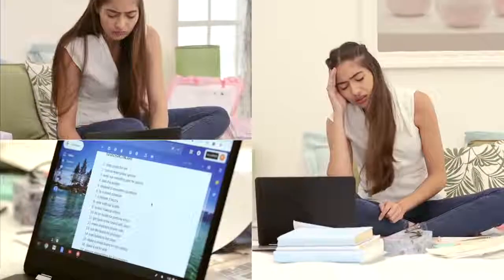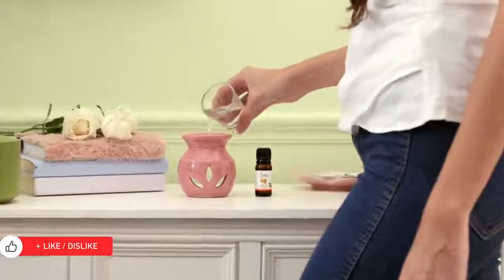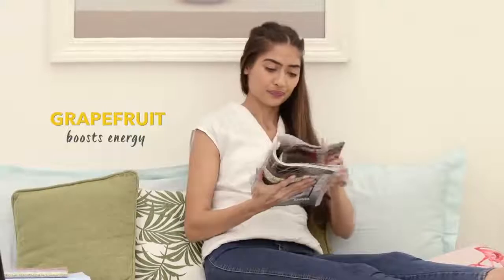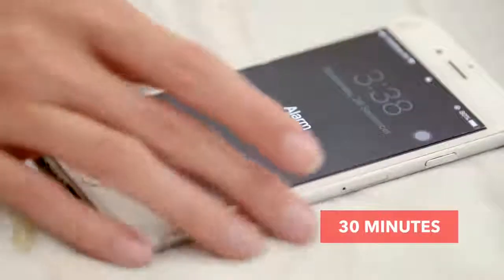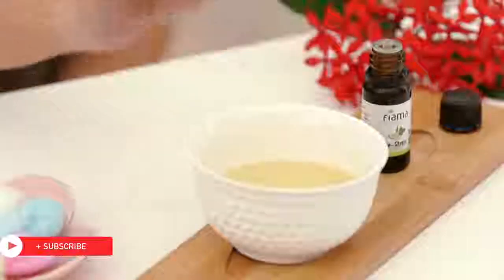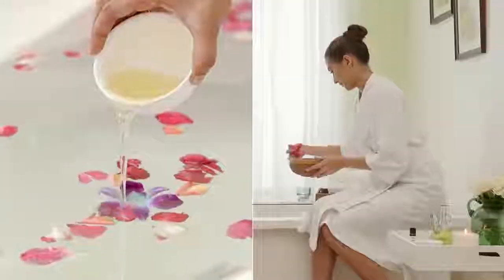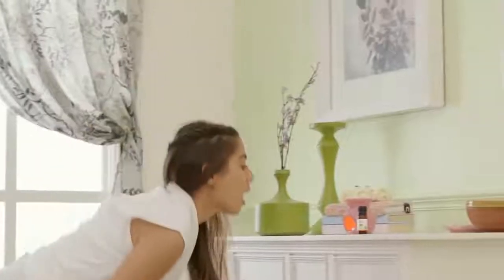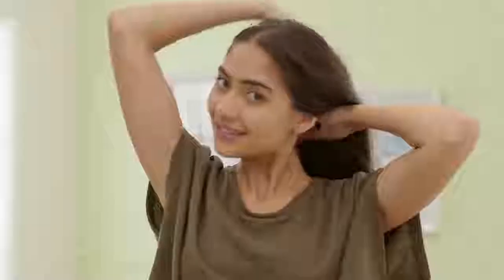Auraa Model Hilal for Fiama For Glamrs